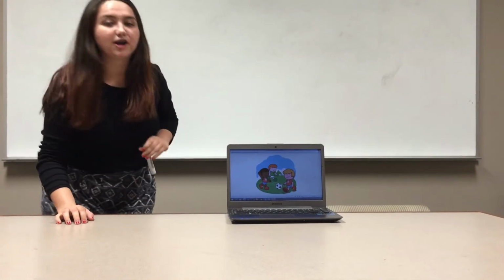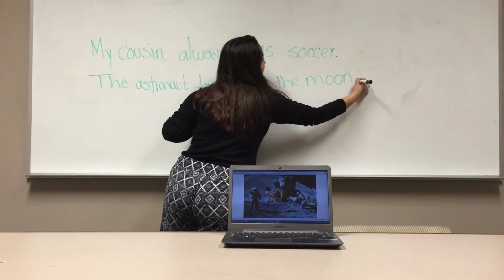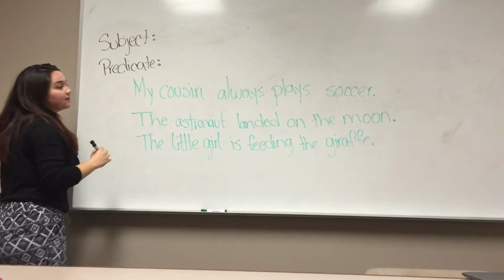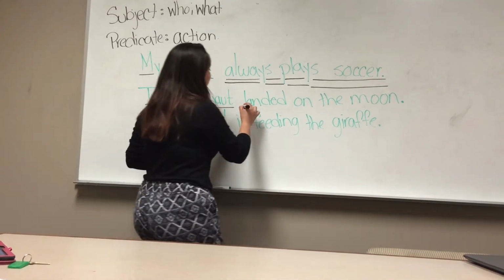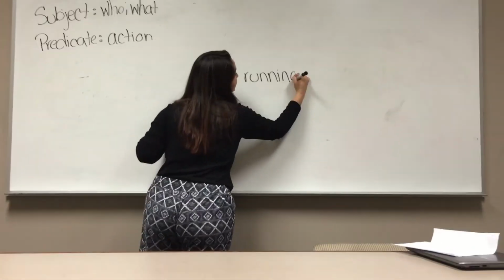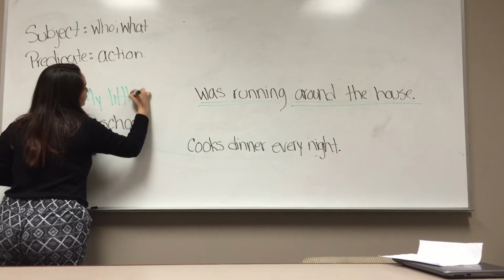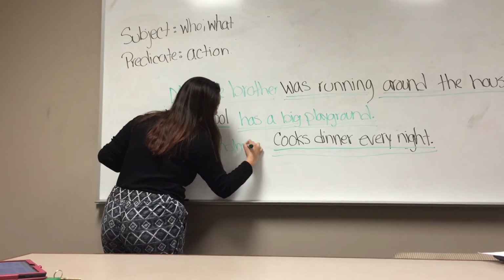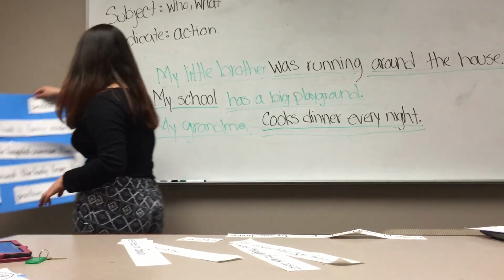Subject and Predicate - 2nd grade